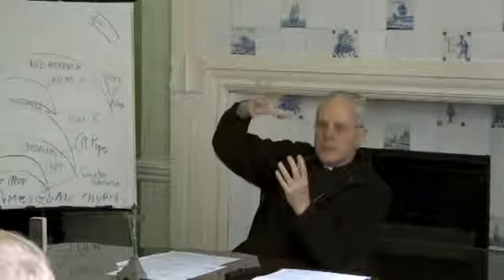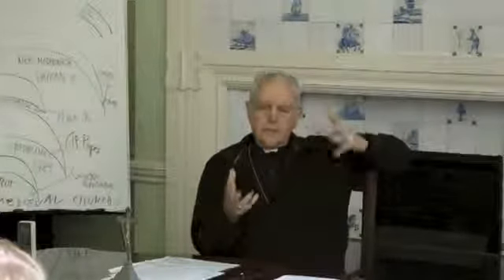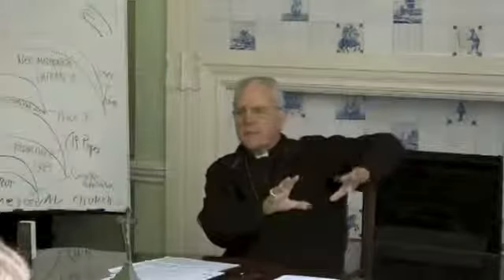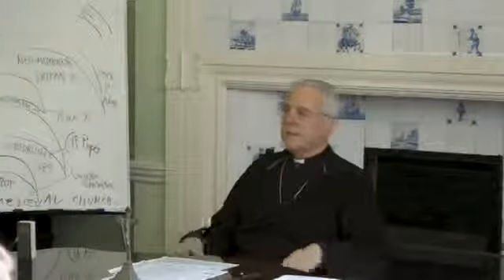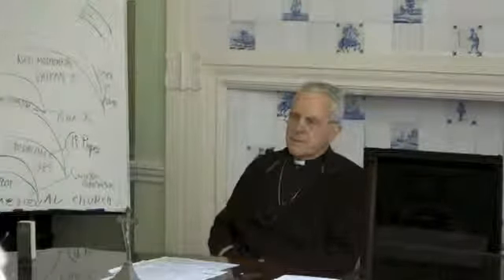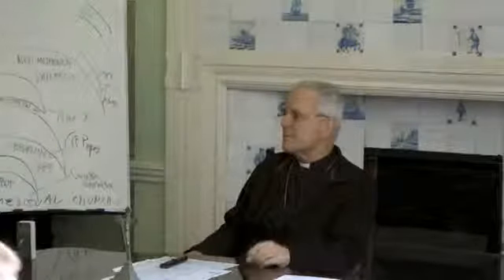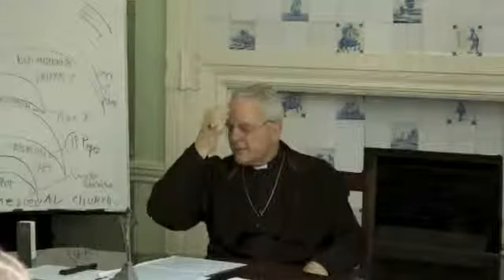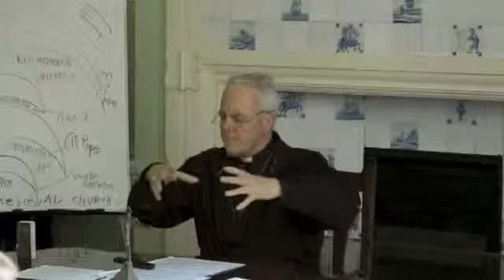Bishop Williamson: 12th conference on SSPX, Archbishop Lefebvre & Rome